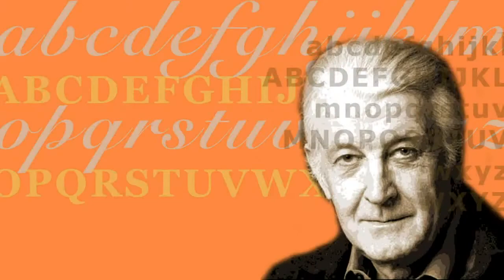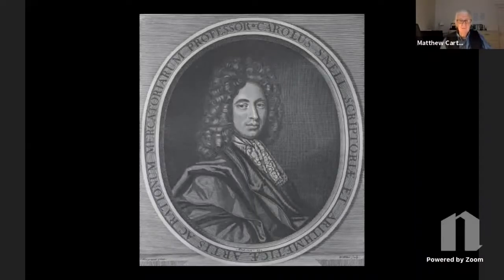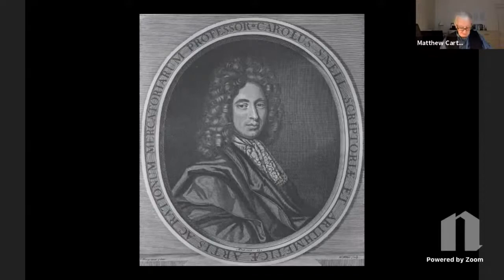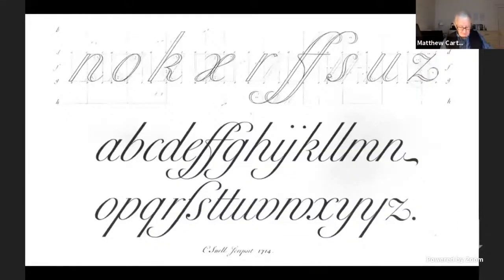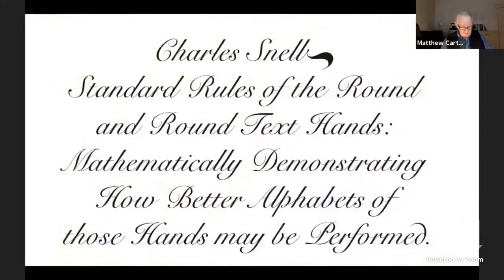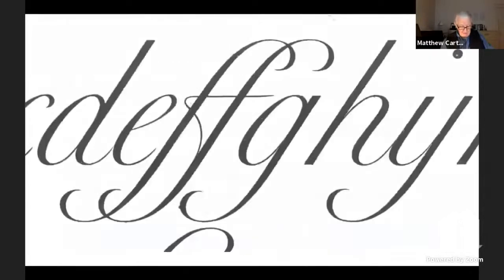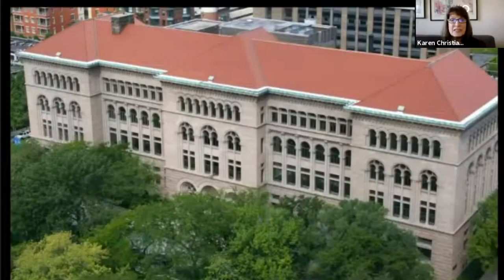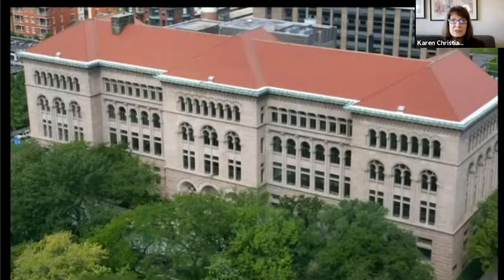A Look into Snell Roundhand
An unscripted look into the script type and design of Snell Roundhand, a font style renowned as one the best handwritten Script font.